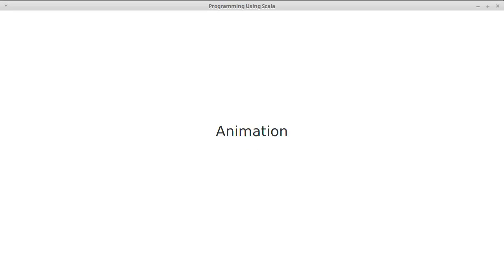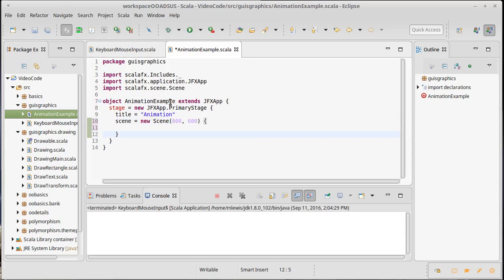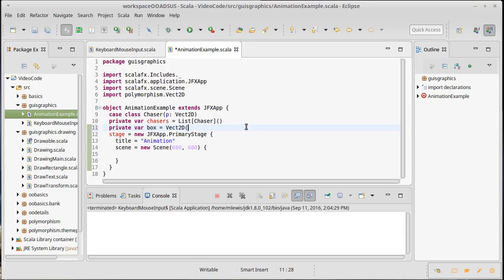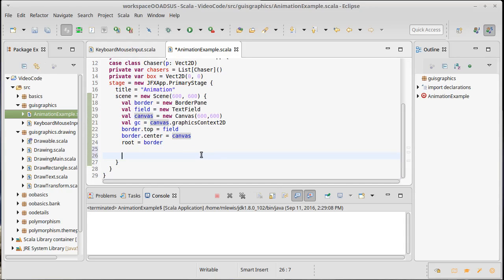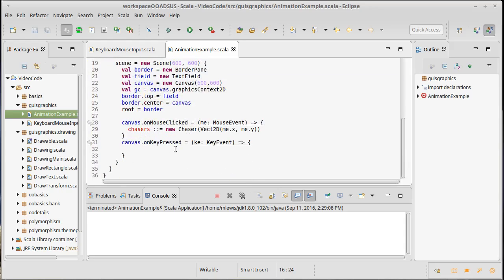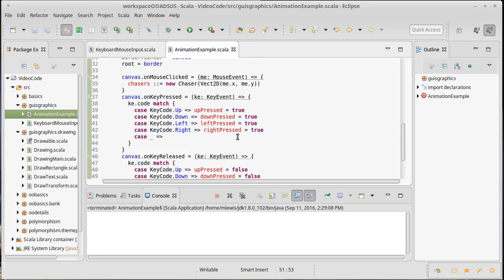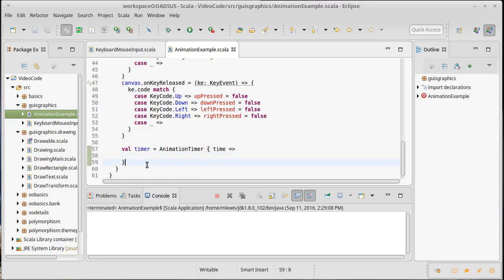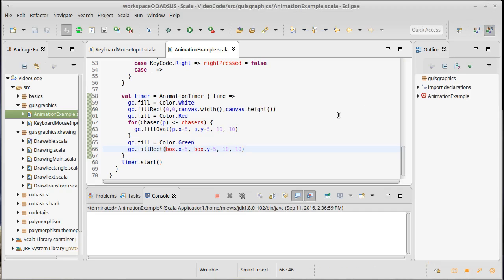Animation (using ScalaFX)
This video begins developing a program that uses an AnimationTimer to provide animation in an application.